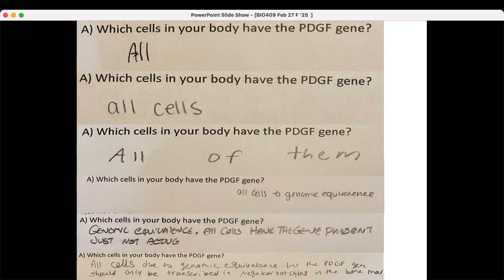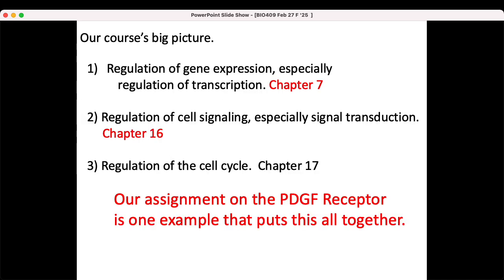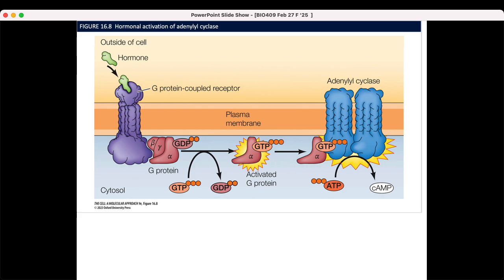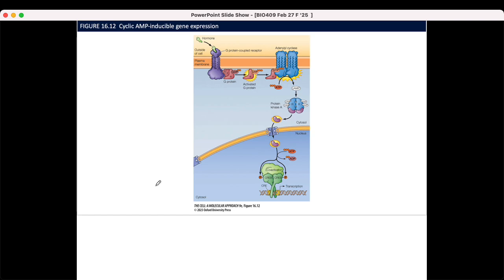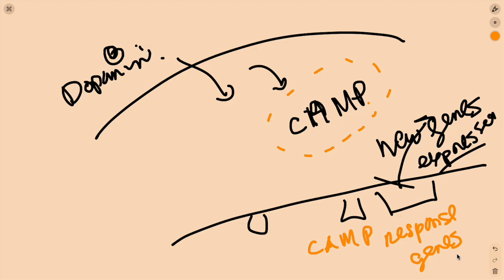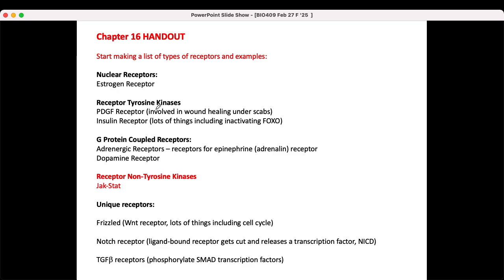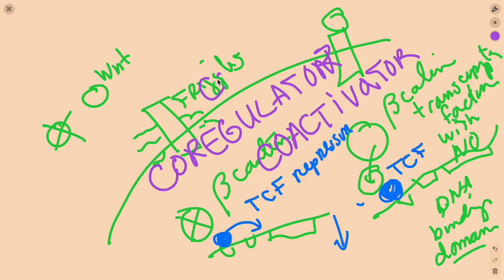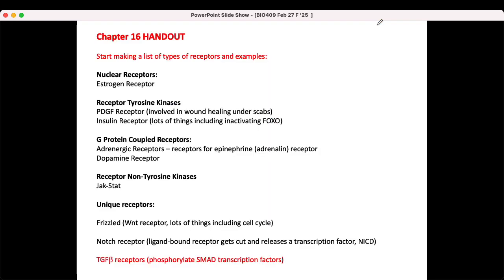BIO409/509: 2/27/25, Cell and Molec. Biology, David Champlin, USM